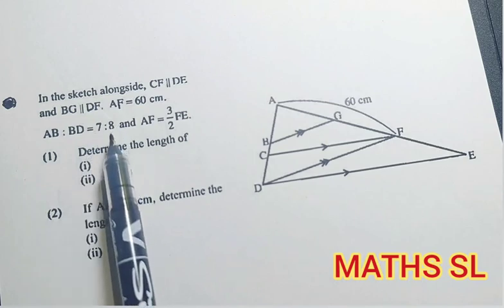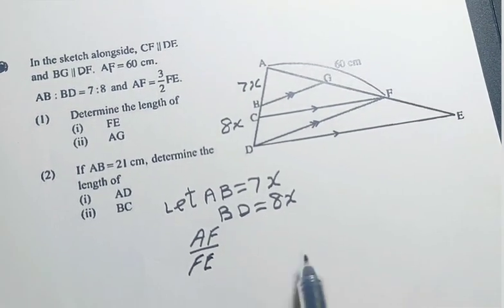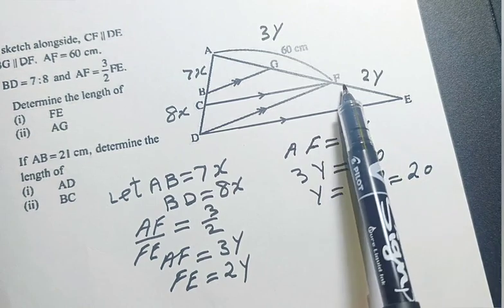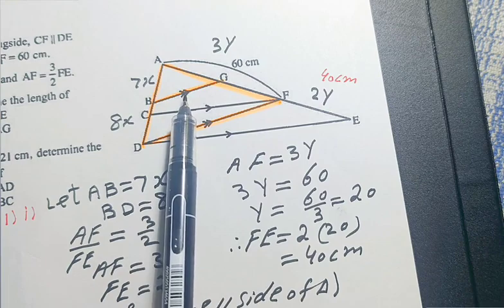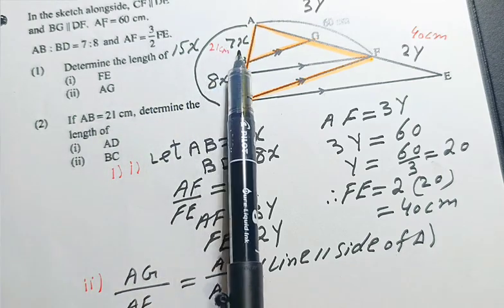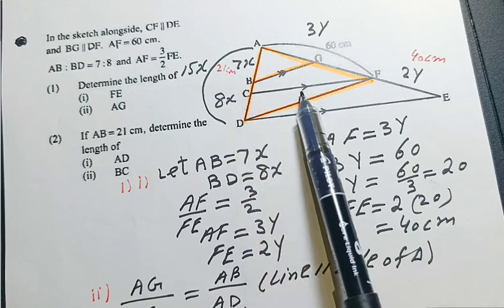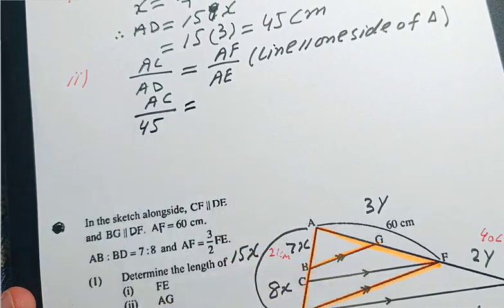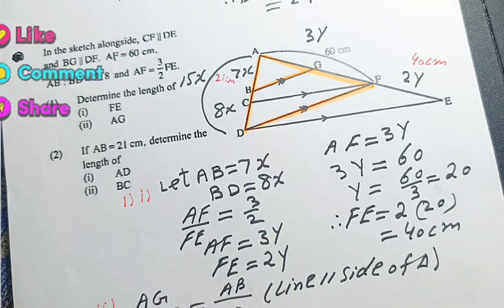proportionality ratios and length part4| Euclidean Geometry grade12 |mathssl